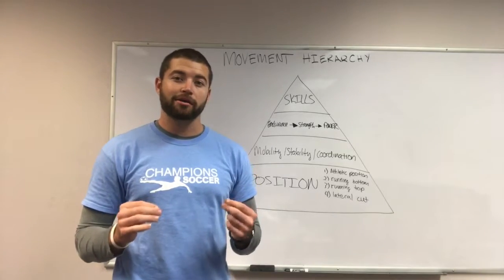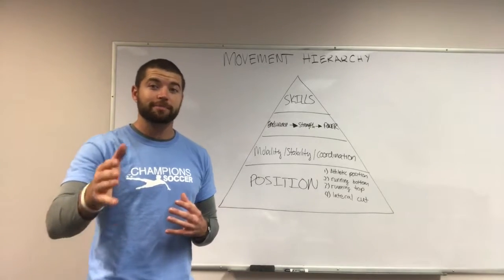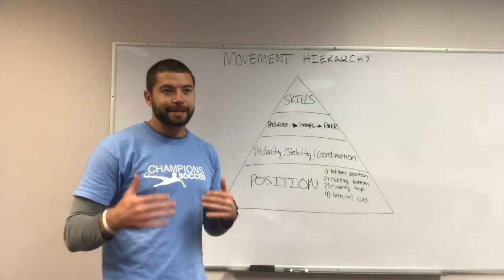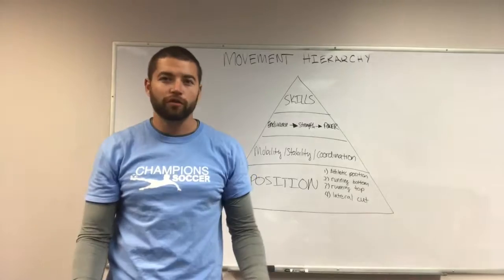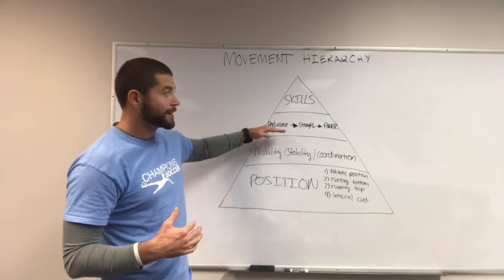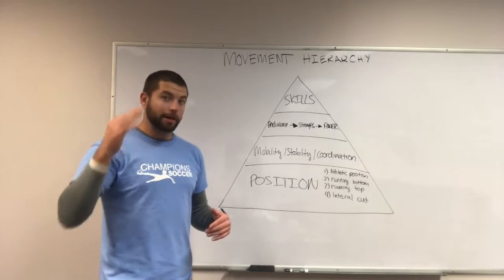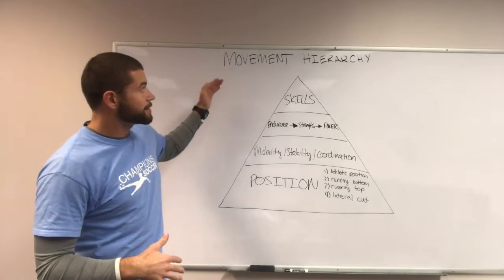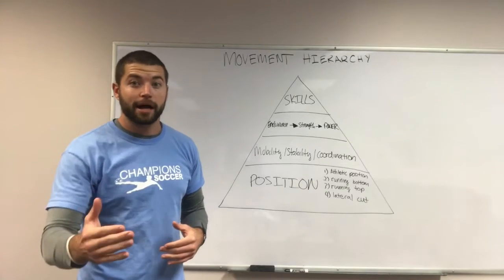The Movement Hierarchy For Athletes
Grey Cook does a great job explaining movement. I added positions into the pyramid from what Dr. Jarred Boyd has told me. Movement occurs through these positions so mastering these positions first before building everything else on top of them is very important. This will help athletes move better and perform better and potentially reduce injuries. Obviously, different sports require different positions. This video was targeted for young soccer athletes. The purpose is inform coaches and athletes that they should not only focus on skills of their sport, but also fundamental movement patterns too.